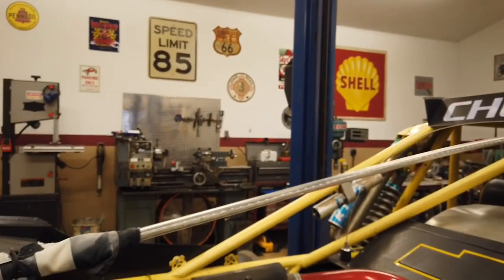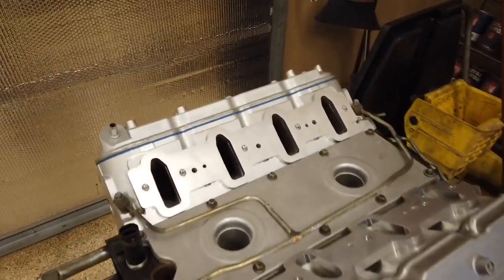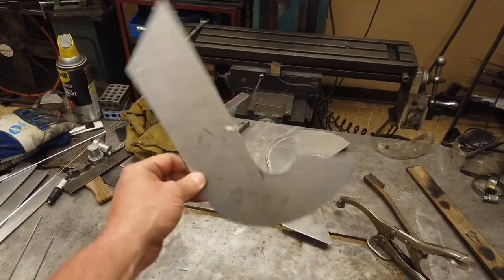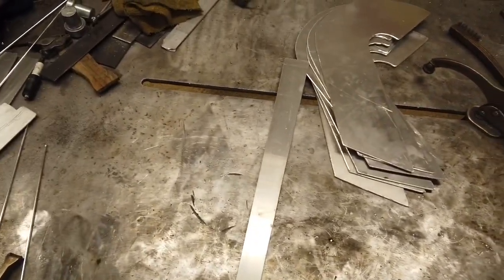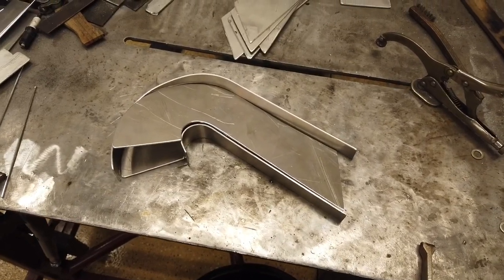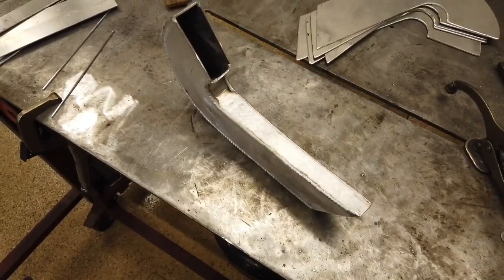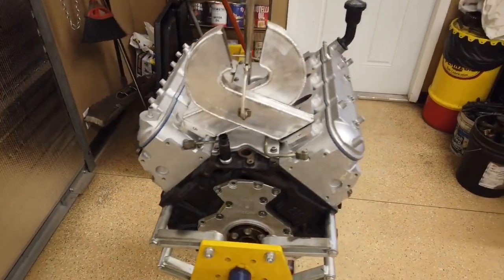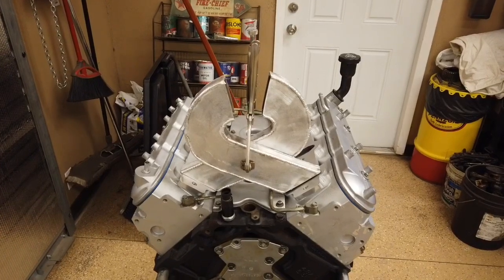Custom built LS1 sheet metal intake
Sheet metal LS1 intake